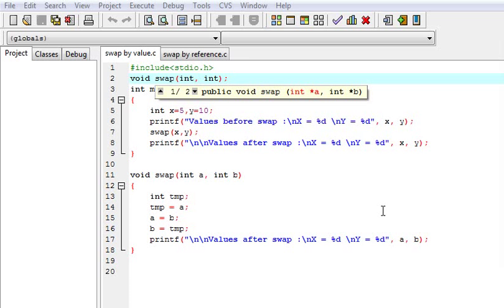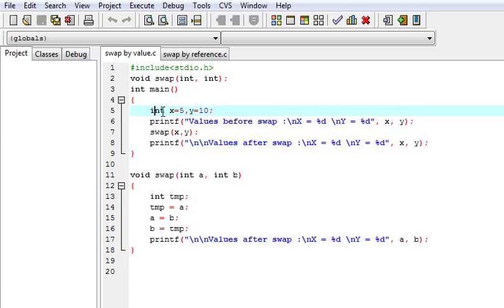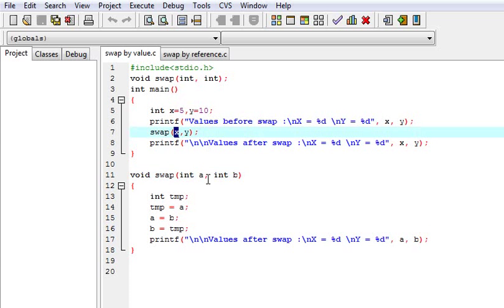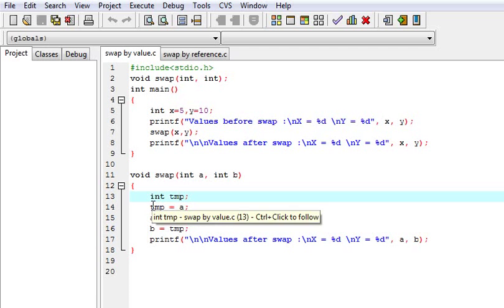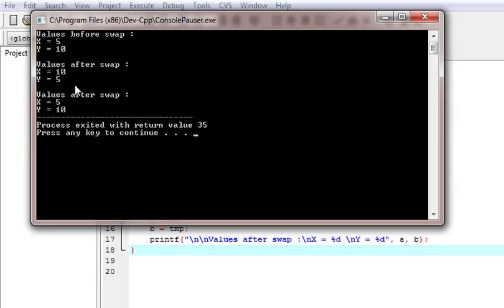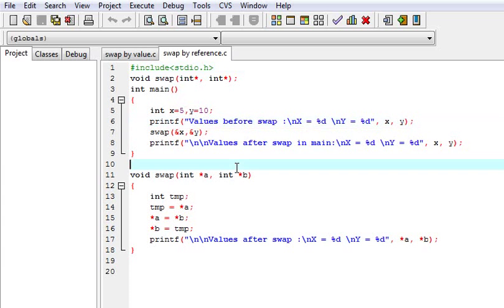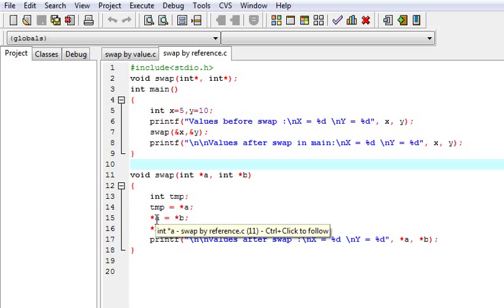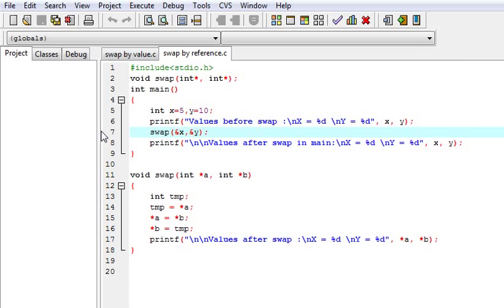C Programming Language Tutorial 37 Difference between Call by Value and Call by Reference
This video is made to learn about Difference between Call by Value and Call by Reference in C Programming Language.

This is made by Swap function.

Call by Value : If we call a function in C  by passing values of variables as the parameters/arguments to the function then such type of function call is known as Call by value.
Call by Reference : We know that whatever variable we are using in our program, ultimately it is getting stored somewhere in memory. So instead of passing values of variables as parameters to the function, if we pass address of those variables and somehow able to access data contained inside those addresses then we will be able to call functions.
Interestingly, concepts of Pointers provide us the advantage of manipulating addresses.So calling a function by passing addresses of variables as the parameters to the function is known as Call by Reference.

Arguments passed to the function during function call are known as actual arguments and the arguments we use during a function definition are known as formal arguments. For a function call to be valid the type, order and number of actual and formal arguments must always be same.

During call by value method the ‘value’ of each of the actual arguments in the calling function is copied into corresponding formal arguments of the called function. In this method, the changes made to the formal arguments in the called function have no effect on the values of actual arguments in the calling function.